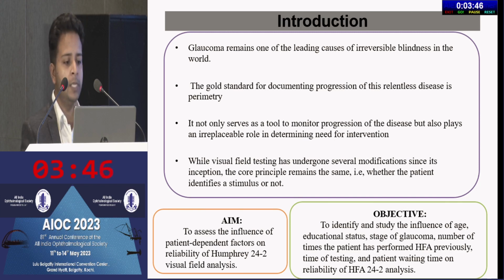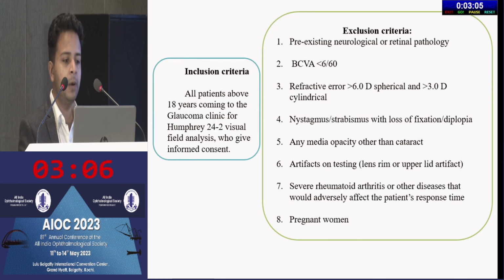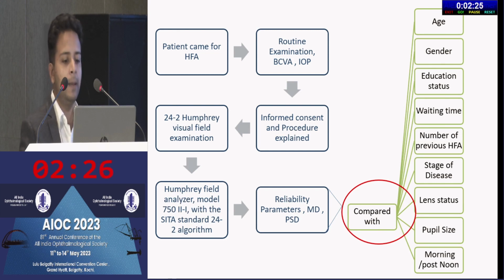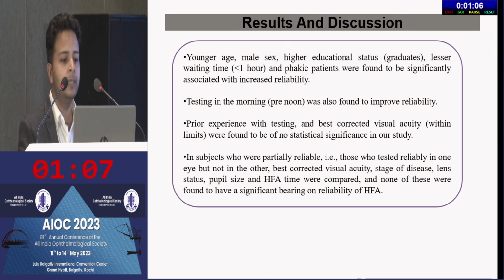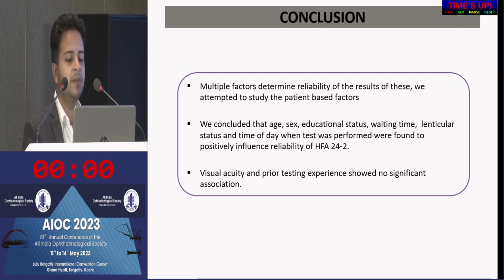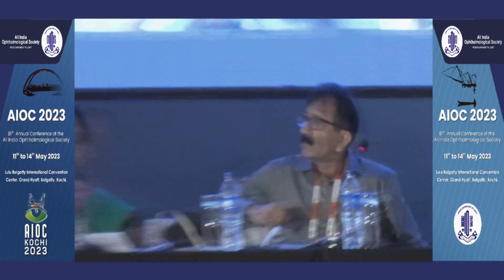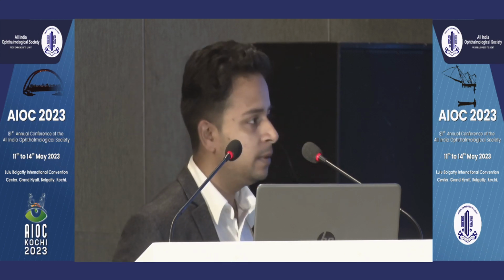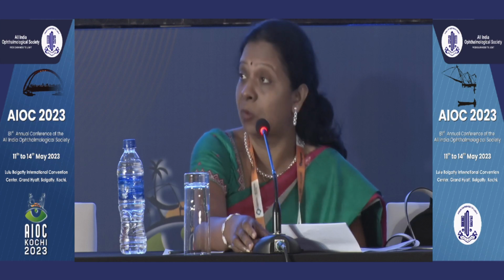AIOC2023 PPP Glaucoma topic FP1602 Humphrey 24 2 visual field analysis A Challenge for patients